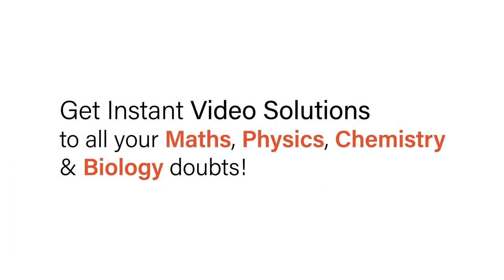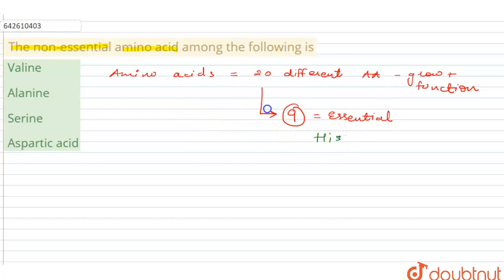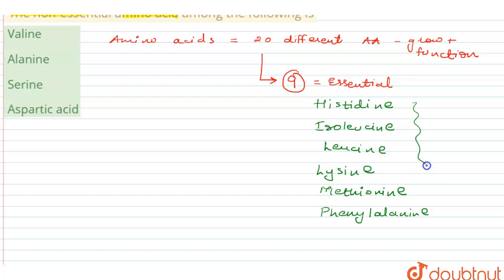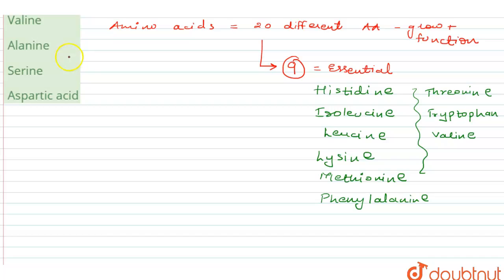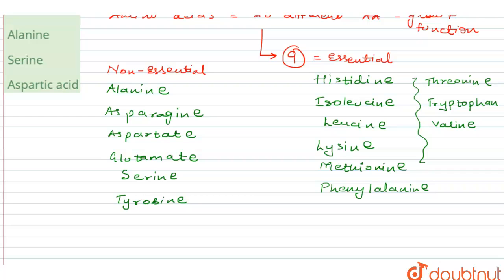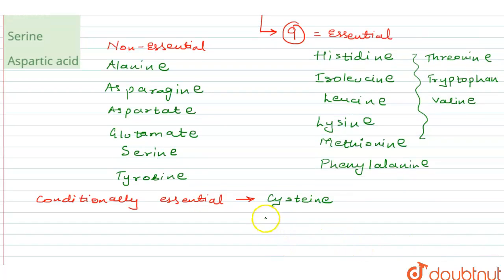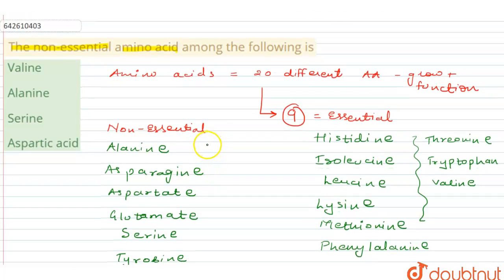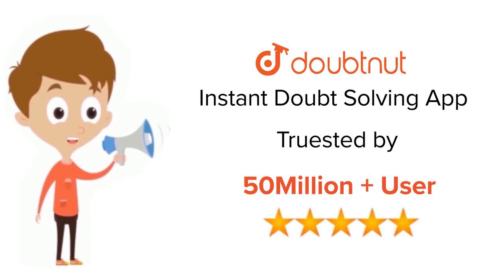The non-essential amino acid among the following is | 12 | JEE MAINS | CHEMISTRY | JEE MAINS PR...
The non-essential amino acid among the following is
Class: 12
Subject: CHEMISTRY
Chapter: JEE MAINS
Board:IIT JEE

👉 Have Any Query? Ask Us.